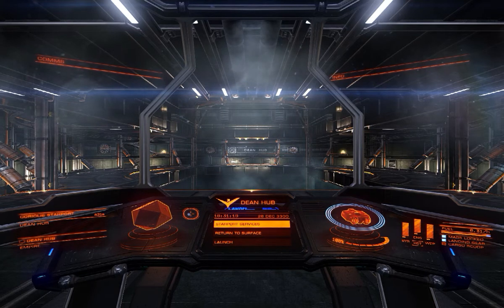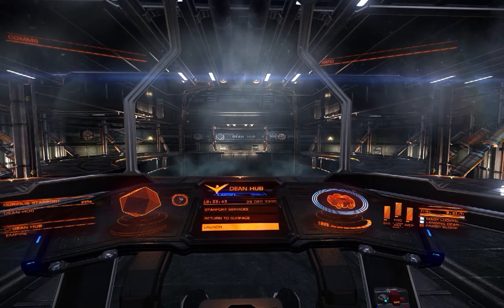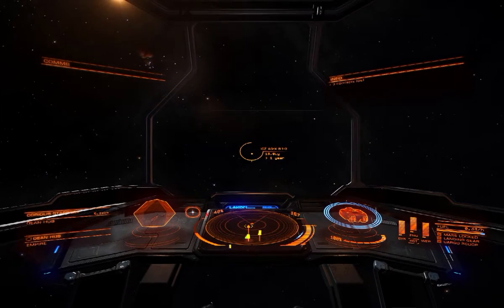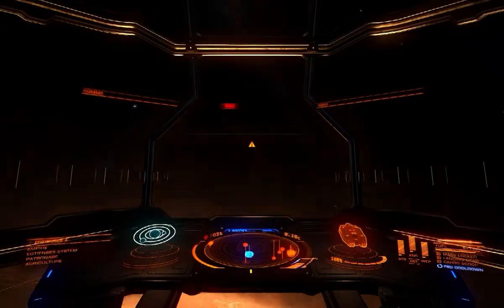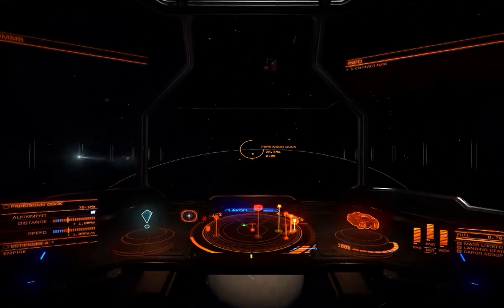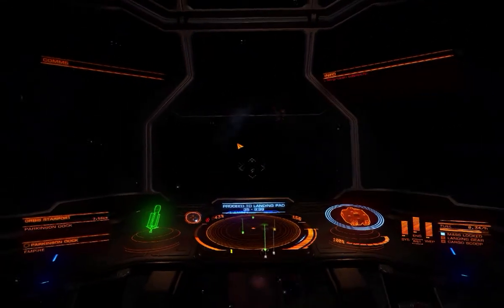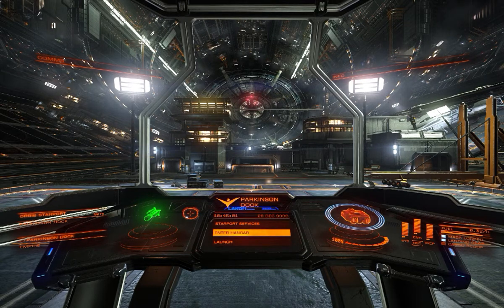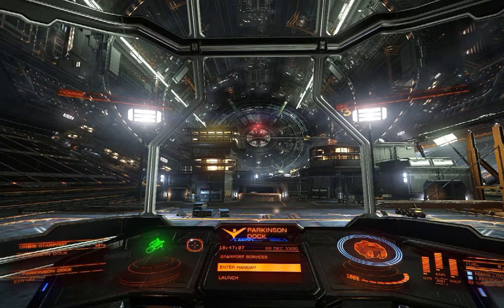Elite Dangerous - Tutorial #2 - Exiting a space port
An introduction and tutorial on Elite Dangerous, this episode we leave/exit the space port and jump to another star system.

A big thank you to ROFLCOPTORGAMING for all his help you can catch his cool stream